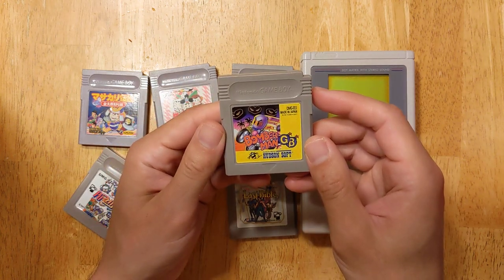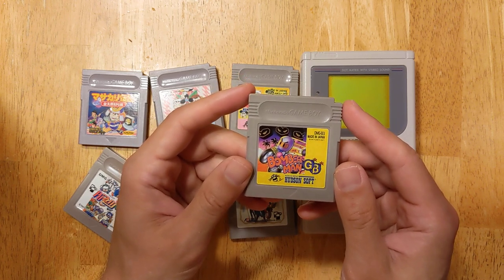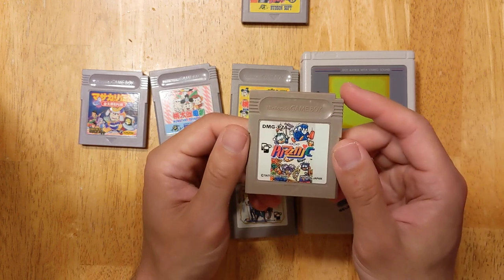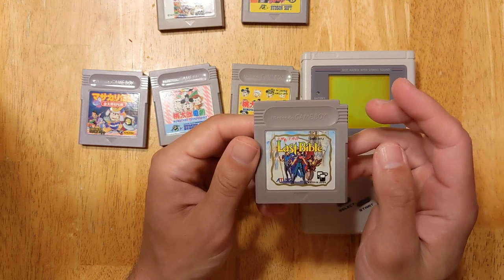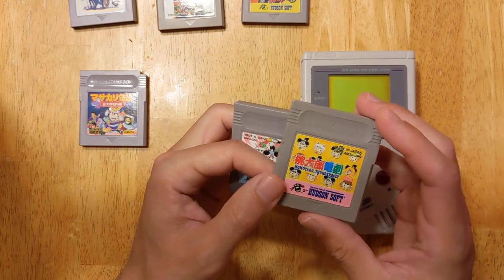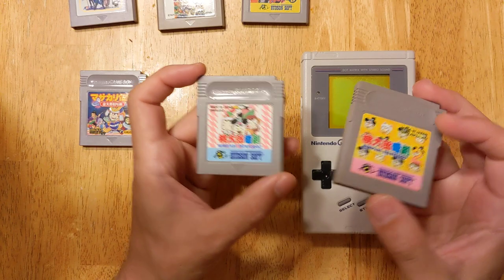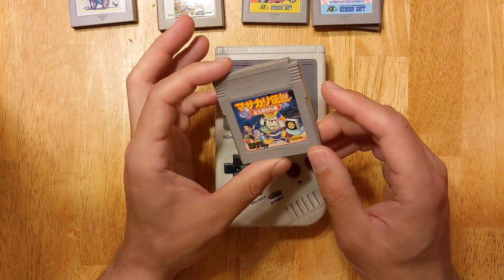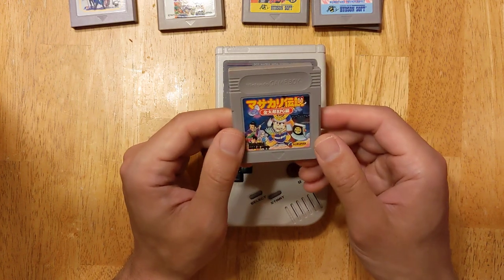New pickups! Game Boy games from Japan - The only game with nudity, why we collect games, and more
The latest additions to my collection! Mostly Japan-only releases.

00:00 Bomberman GB (AKA Wario Blast: Featuring Bomberman)
01:08 Puzznic
02:19 Last Bible (AKA Revelations: The Demon Slayer)
03:18 Momotaro Thunderbolt 1 & 2
05:06 Masakari Densetsu: Kintaro RPG-Hen